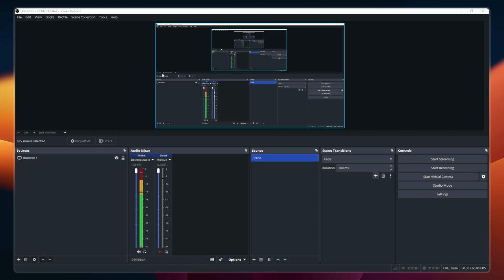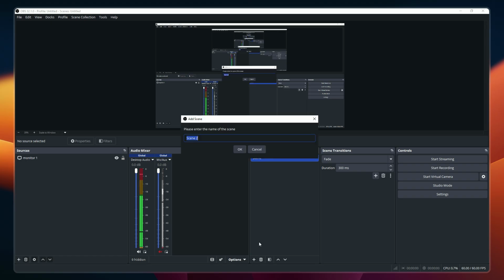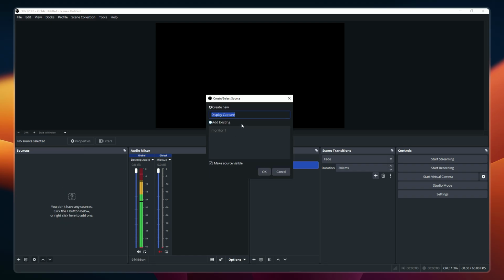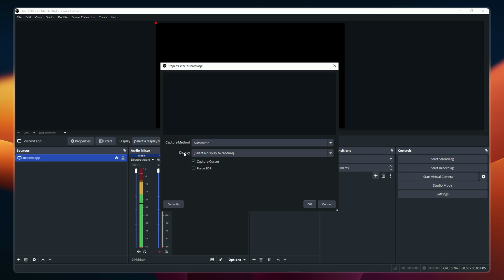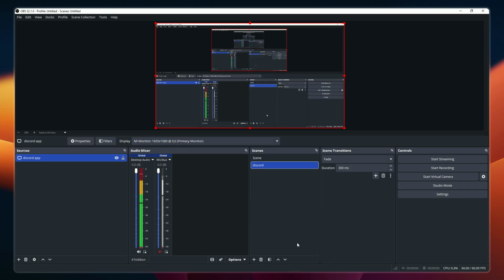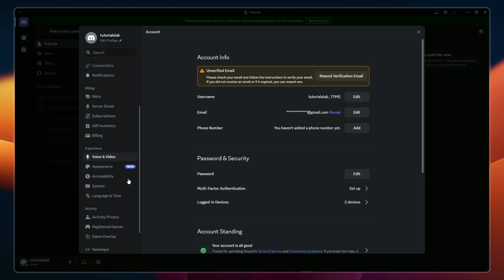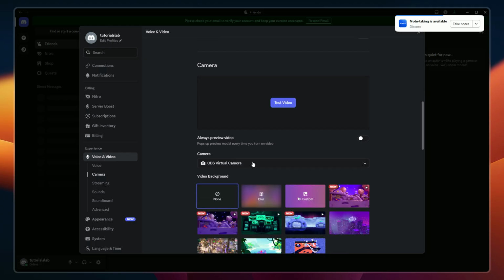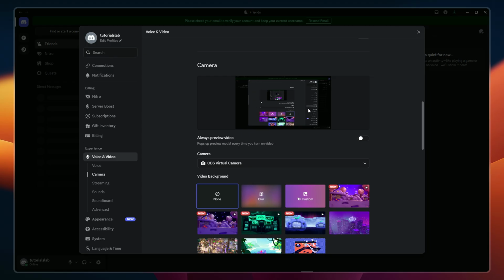How To Use OBS As A Camera Source On Discord | Tutorial 2026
By the end of this video, you’ll know how to use OBS virtual camera Discord, setup OBS as webcam for Discord, add OBS output to Discord video, enable OBS virtual cam Discord stream, connect OBS to Discord camera source, fix OBS virtual camera Discord not working, using OBS for Discord video calls, stream OBS content to Discord, configure OBS virtual camera in Discord, Discord camera source OBS tutorial, how to make OBS show on Discord, get OBS virtual cam working Discord